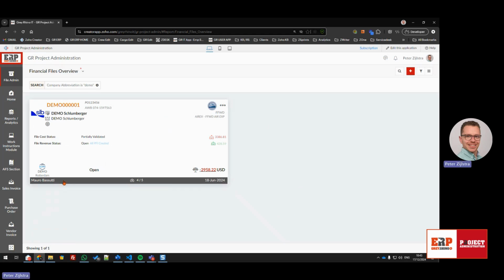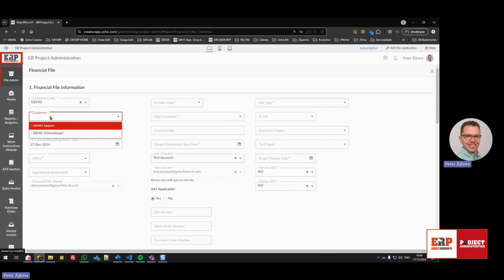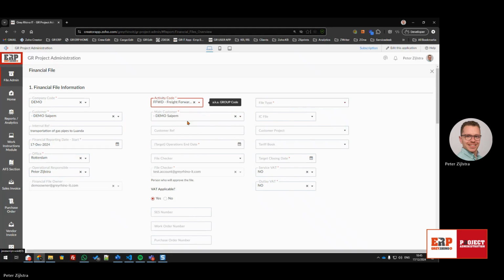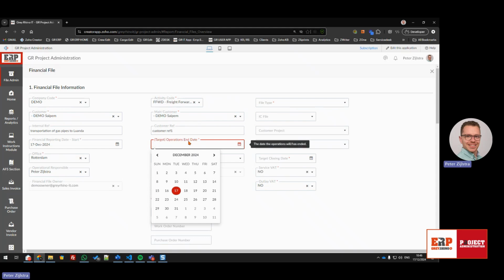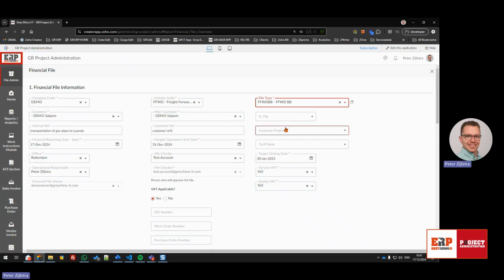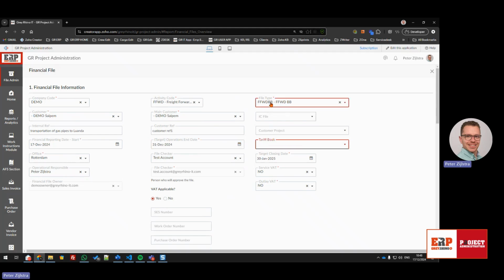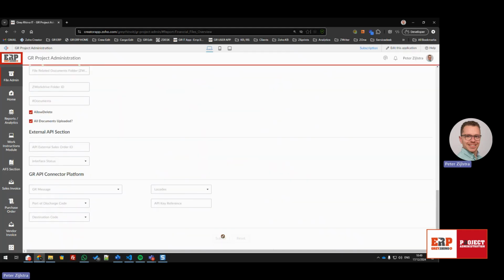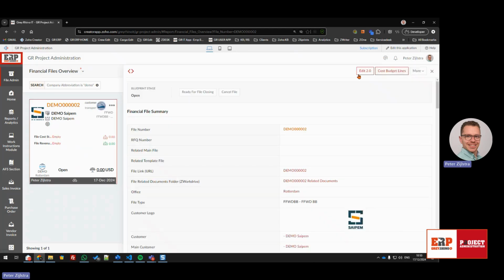GR PA How to create a financial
In this video, we'll walk you through the process of creating a financial file using the GR Project Administration App. Learn how to navigate the file management section, select the relevant attributes, and define key details like client, project references, cost, revenue, and status. We'll also guide you through selecting activity codes, setting operational and reporting dates, and assigning the right personnel to oversee the file. By the end of this tutorial, you'll be able to create and manage financial files seamlessly on GR Project Administration App.